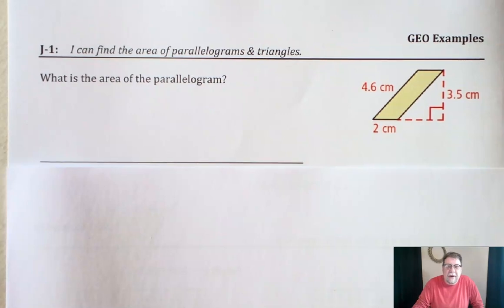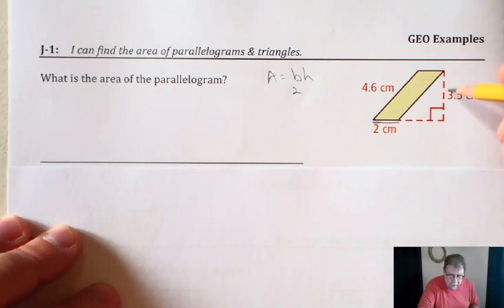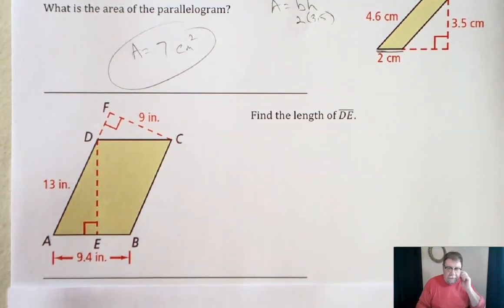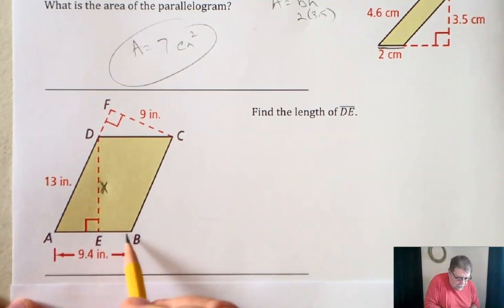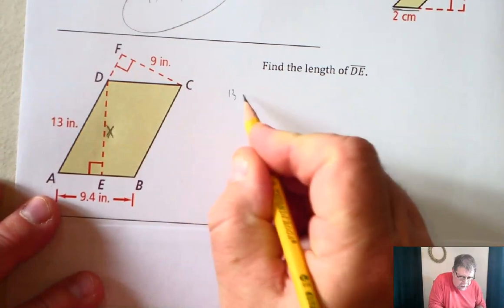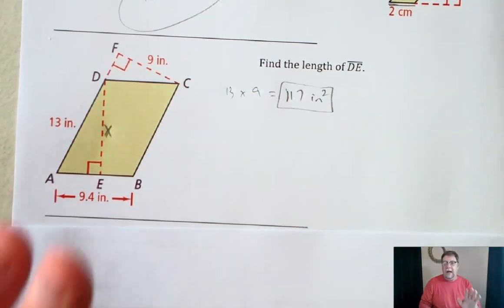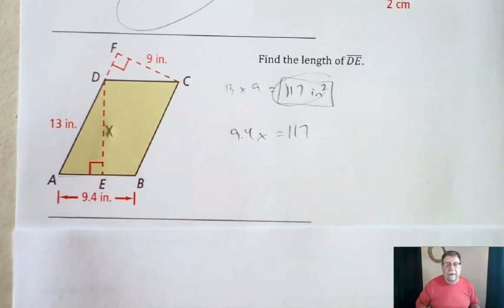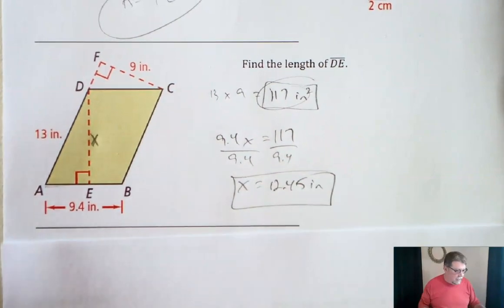J.1 - Ex. 1 - Area of Parallelogram